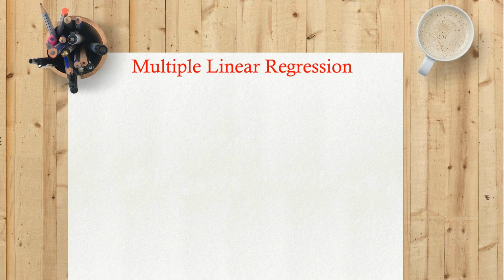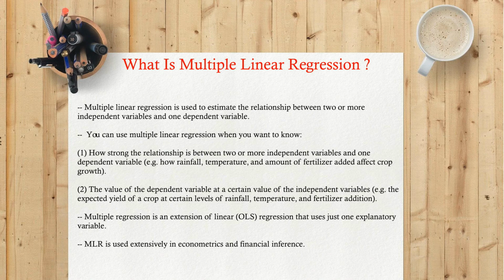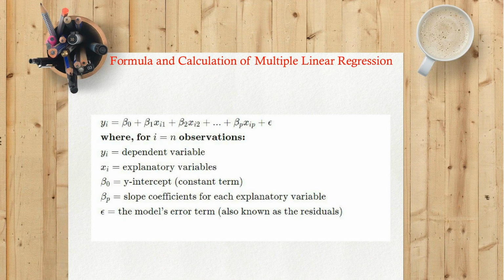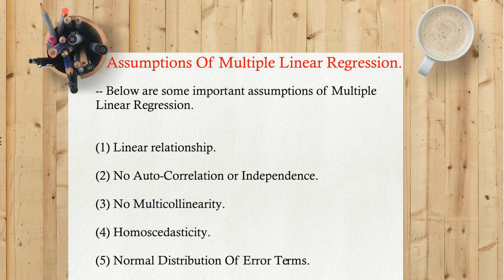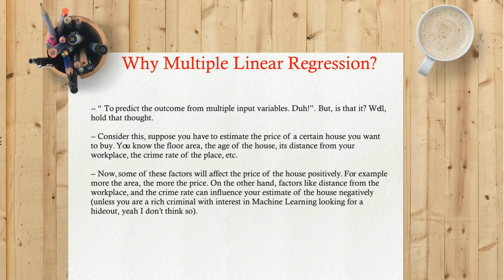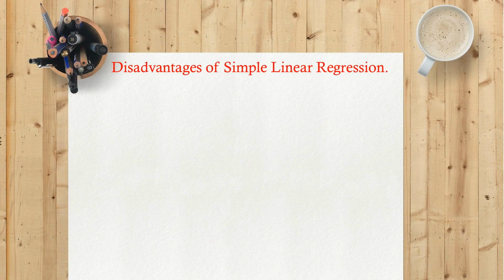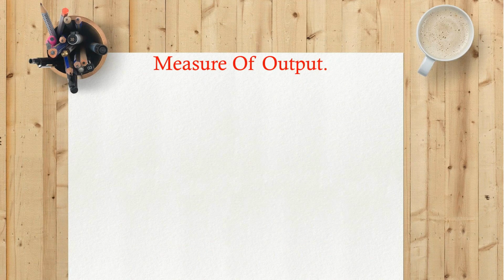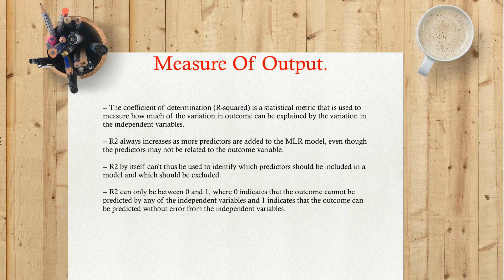#34 | Multiple Linear Regression | Machine Learning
In this video we will learn about, Multiple Linear Regression in Machine Learning.